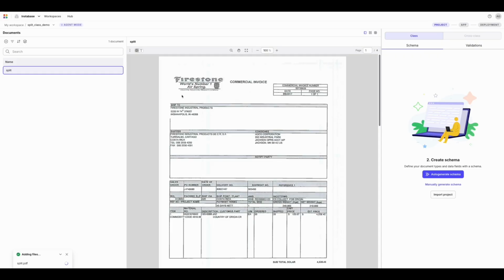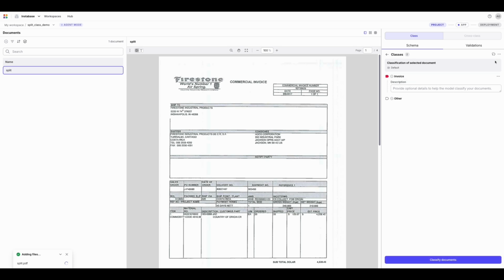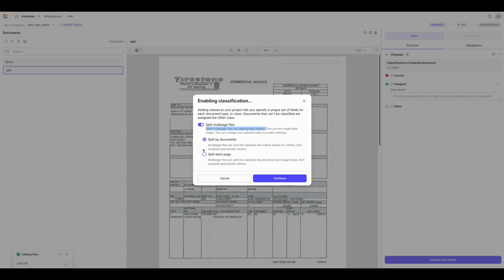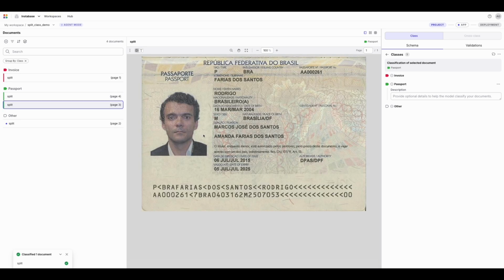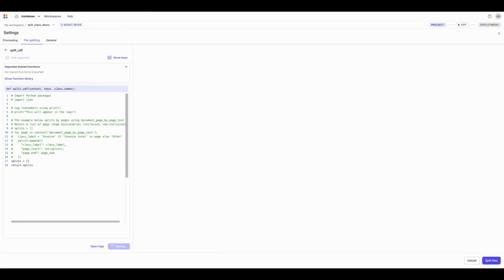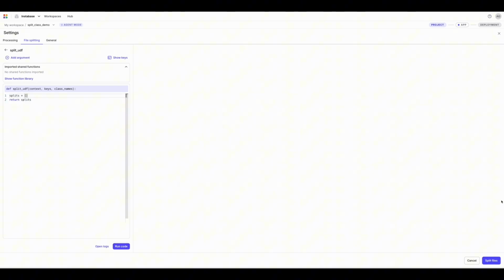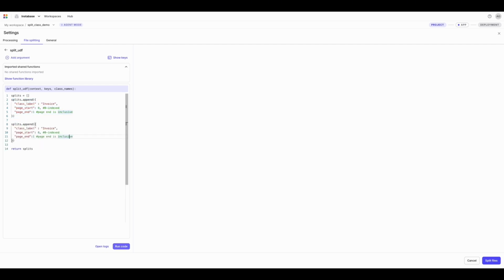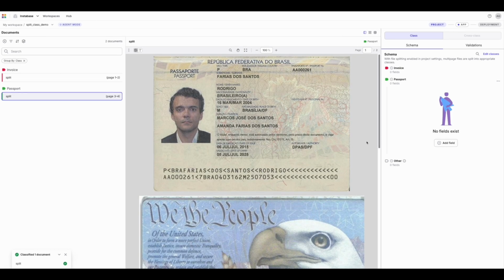Split Classification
Learn how to split multi-page files into separate documents and classify them:

Add classes (for example, invoice and passport) with optional descriptions; unmatched pages go to an other class.

Enable splitting multi-page files by document boundaries rather than fixed page counts.

Optionally use a custom splitting function when built-in splitting isn’t enough.